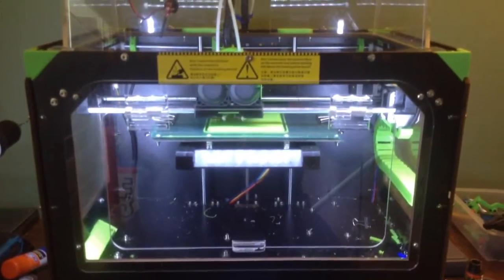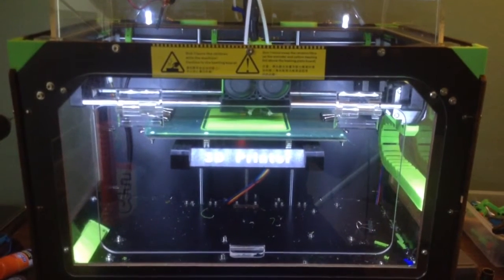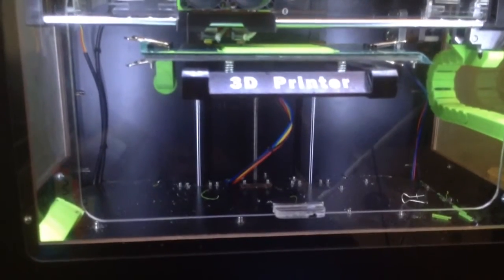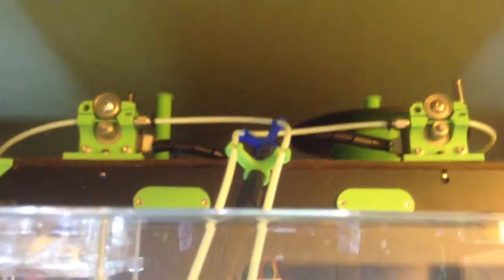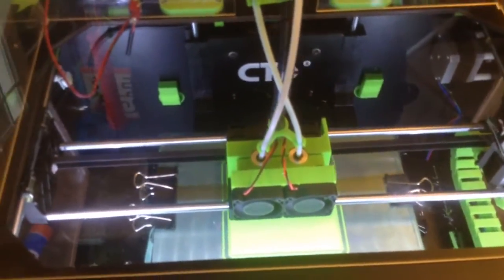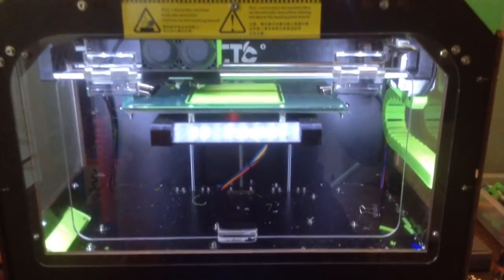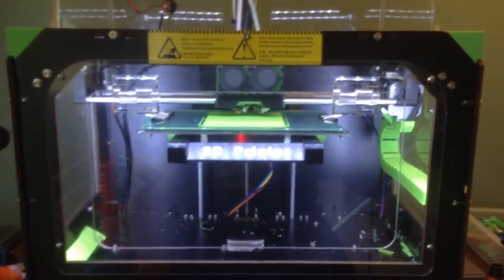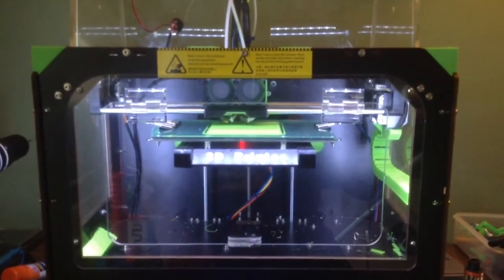CTC 3D printer with upgrades from EBay (see comments and description for in review a year later)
FYI I no longer own this printer

Here are the items on thingiverse:
1307045
341284
1326991
497923
231310
370903
340031

The enclosure was purchased on ebay.  Seller is CriticalMods
E3d v6 was purchased on matterhackers.com in CA.

In review;

I do not recommend this product to learn 3D printing.
Out of the box, it does not print well.  Results may vary.  If you research, you’ll see a lot of upgrades for this printer.  Why?  Because it’s recommended to improve functionality and print quality.

Please understand there is a steep learning curve with this printer.  The problem is the amount of variables “out of the box” is significantly higher than others.  Baselining and less variations help ease the learning curve.  Minor +\- adjustments.  For example, MonoPrice Maker Select.

I am so much happier with my FFCP and Maker Select. Out of the box you can see it’s made well, more thought was put into it.  Screws were tight.  Wires tucked neatly.  Enclosed.  Belt and bearings all moved well.  CTC, you have to double check each screw as an example.  In addition to that, it’s cheaply made.

Don’t spend the money.  There are better products out there.  If seeking your first printer, buy the Maker Select.